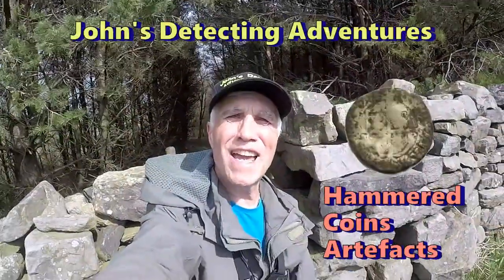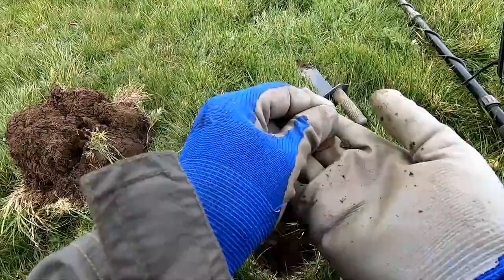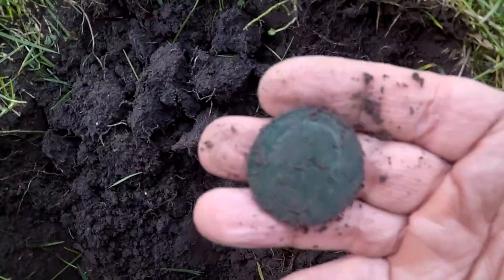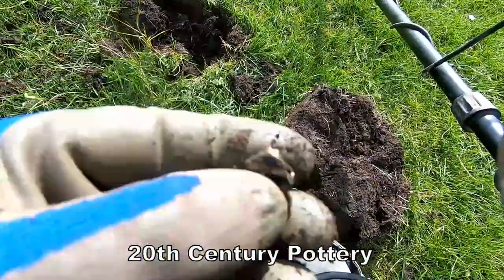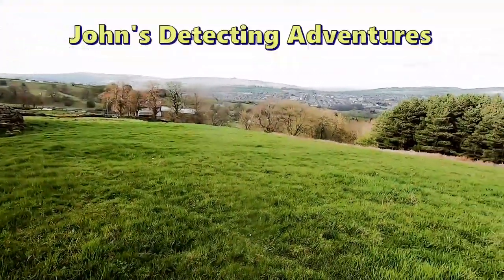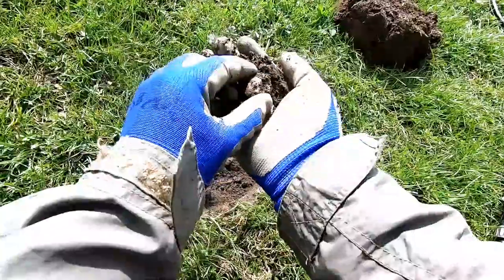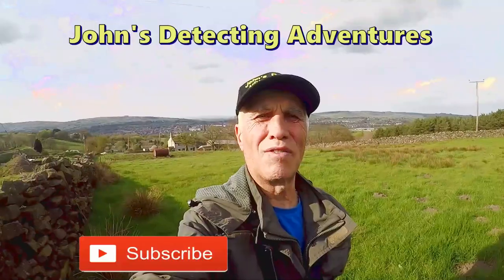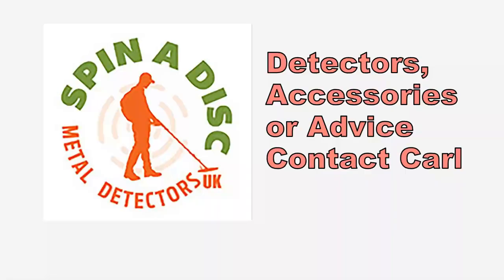OLD WOOD FOOTPATH WHAT HISTORY IS HERE?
DISCOUNT CODE IS JDA10 WITH SPIN A DISC METAL DETECTORS UK.. I was metal detecting on a old footpath which came of a wood land area. and I found a medieval silver hammered coin and other coins and artifacts. I was metal detecting with my Minelab Equinox 800 metal detecror which had on the 15 inch serach coil.. I try to explain what the artefacts were used for and there period in time. I also try to explain what the artefacts were used for and there period in time.